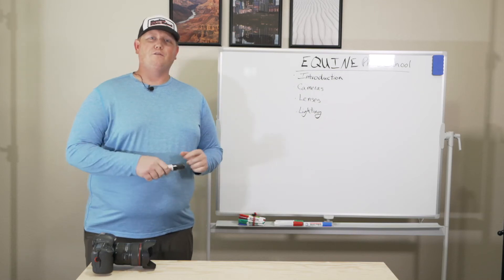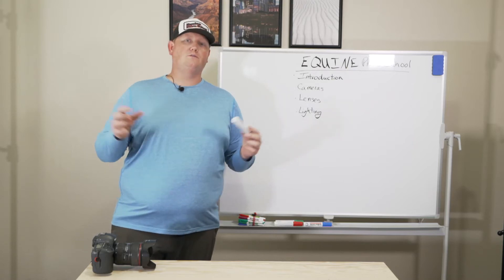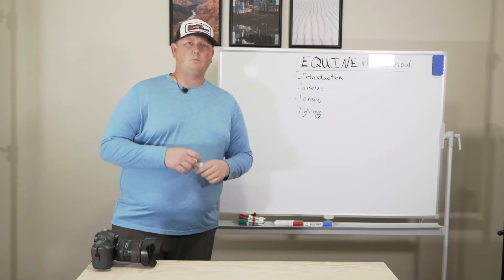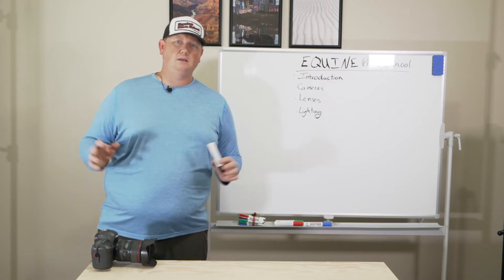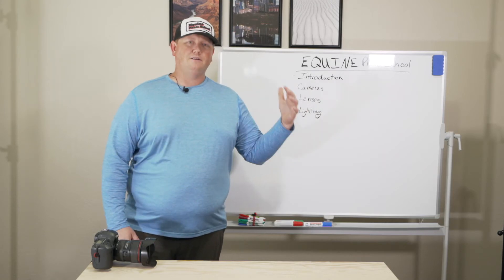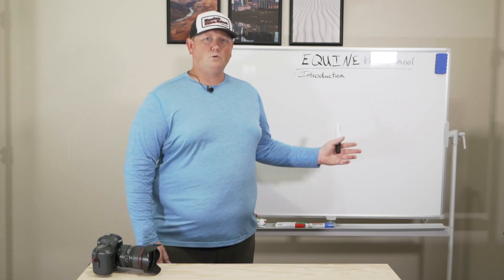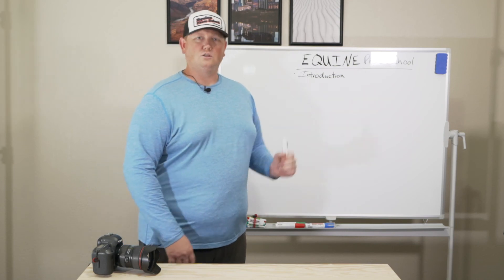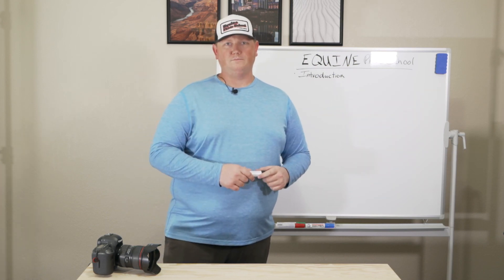Intro to Getting Started in Photography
How to do horse photography? Start with the basics. Mastering the basics will take you much closer to your goals than relying on auto mode. Let's learn photography!